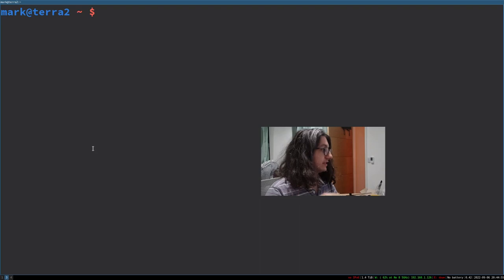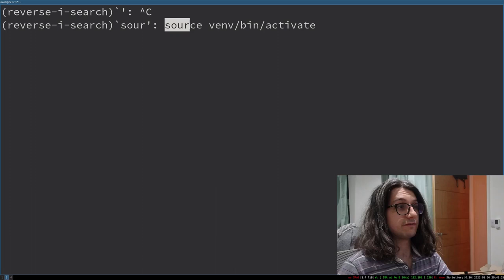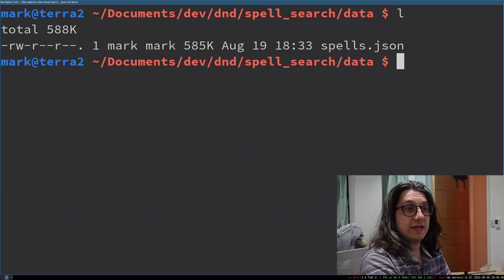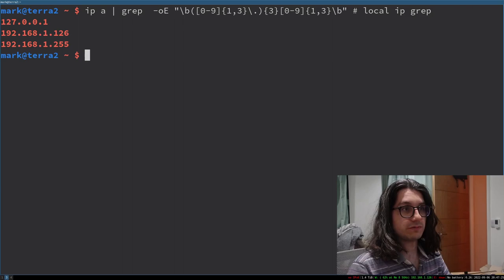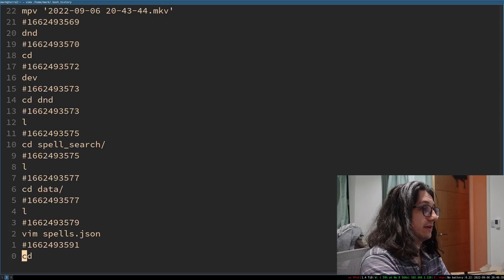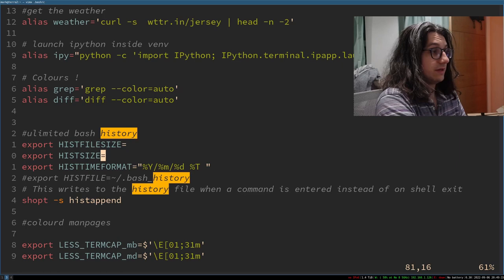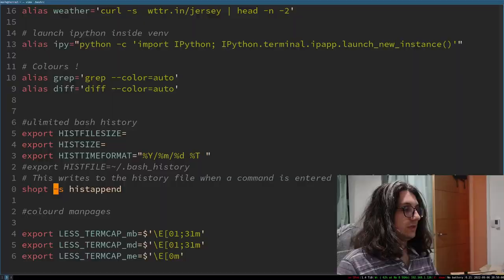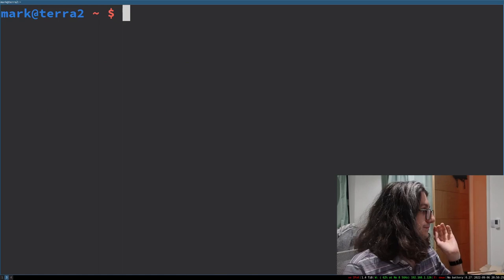THIS IS THE ONE LINUX COMMAND YOU NEED TO KNOW (bash history)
Talking about bash history, one of the easiest things to wrap your head around but also gives huge returns.